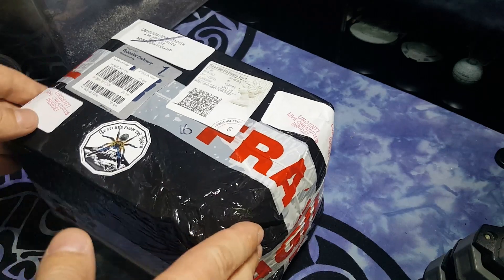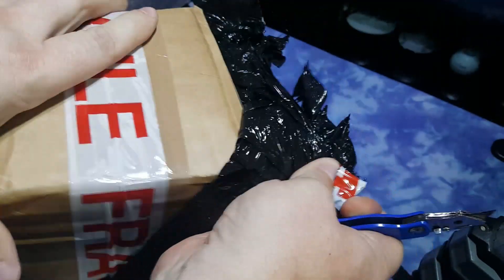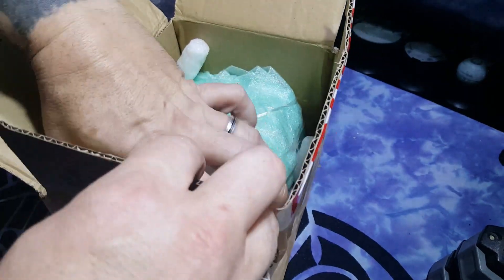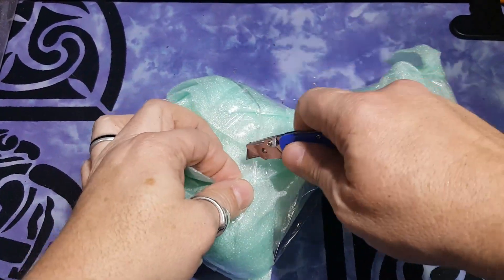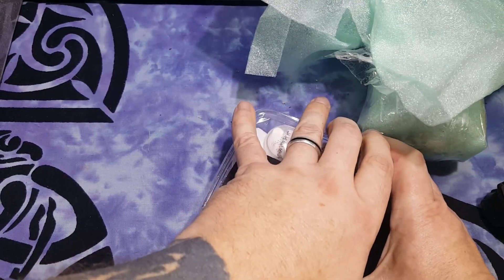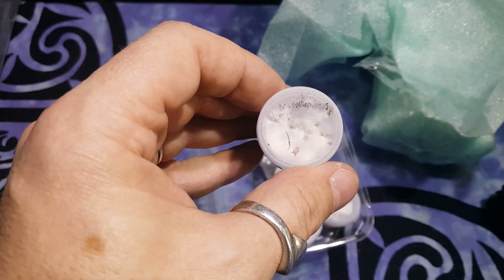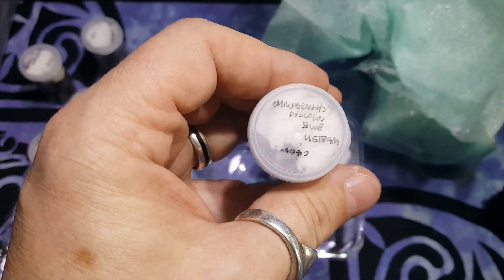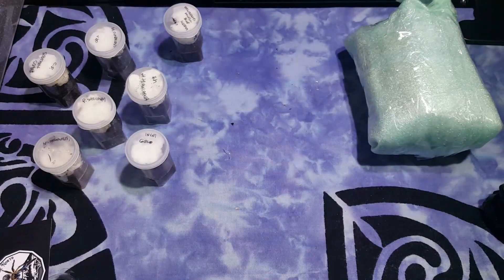It's an unboxing video!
Join us for our continued adventures. in this video I unbox some beautiful tarantulas from the amazing people at Creatures From The North.
Don't forget to check out Garachnids on Facebook and Twitter!